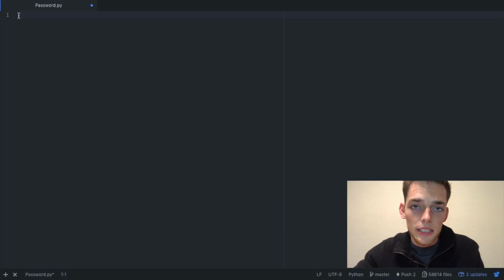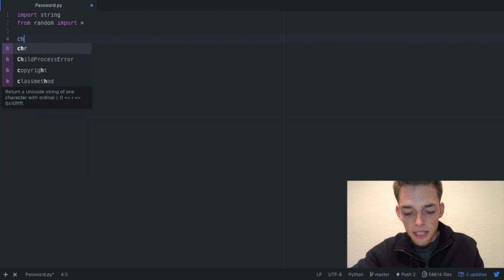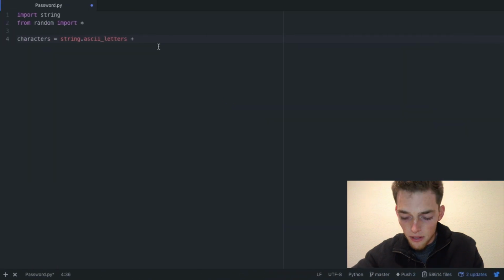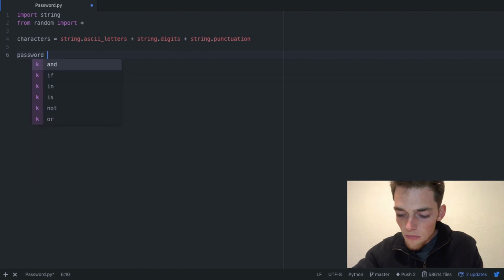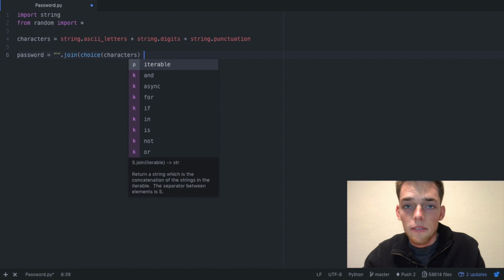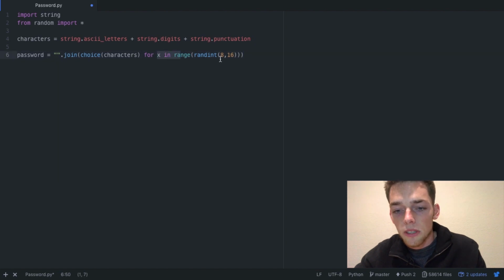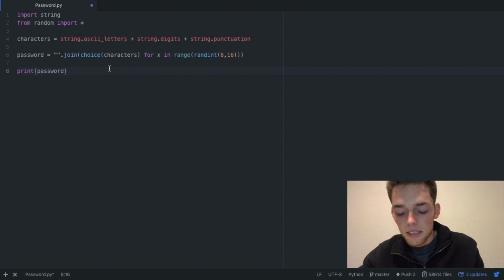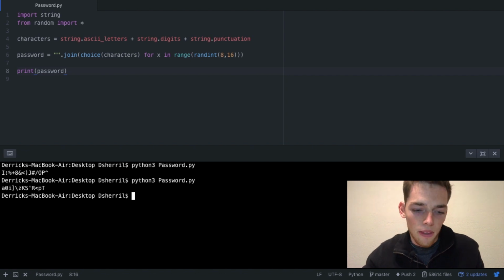Custom Password Generator - Five Minute Python Automation Scripts - Full Code Along Walkthrough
Step by step tutorial in how to make a custom password generator using python.

A part of the series 'Five Minute Python Scripts' #4

If you'd like to see a python script leave it in the comments below.

Things covered on the blog post:
- How to reproduce the random passwords
- How to work with the Python random seed module
- Created related Passwords

Packages I often use in Python tutorials:
-Pandas